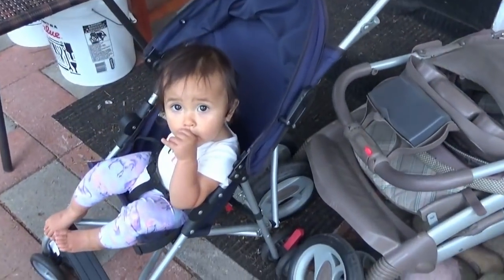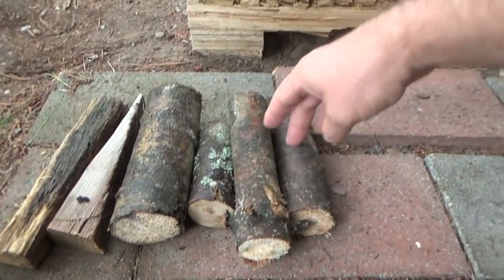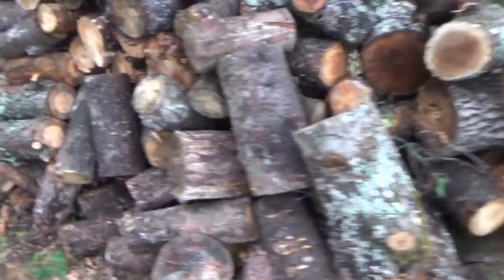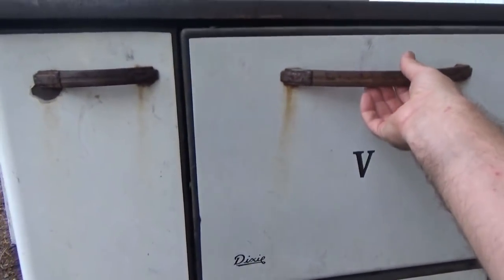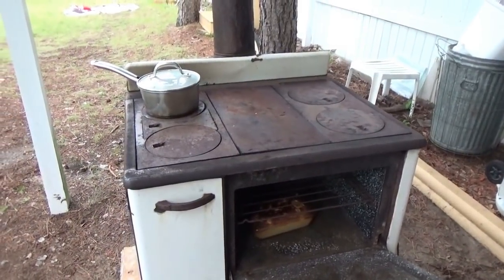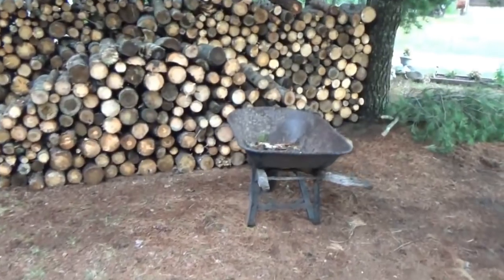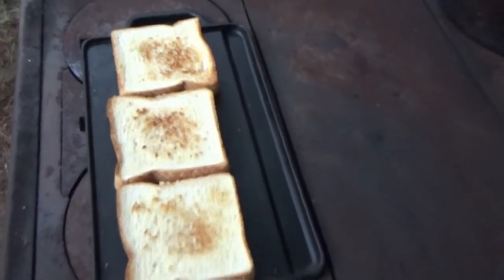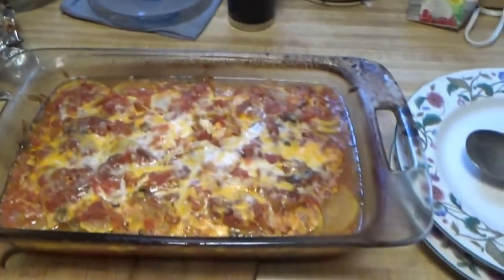The Off Grid Project Wood Stove Cooking Fire Wood & More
I keep cutting fire wood every day now and we are using the wood cook stove to prepare our meals and more.

I am picking away at the fire wood pile each day. I finished cutting the logs out back that I had brought home last fall. These were just over 6 feet long and a mix of hard and soft wood. I finally got them all cut into logs.

I am sorting them out into logs which fit our tiny house wood stove and those which need to be split. The pile to be split stays out back and the fire wood goes out front to be stacked.

I ran the antique wood cook stove all day again. I made a summer squash casserole using almost all fresh garden ingredients from our own homestead. We are still using garden produce from last year which we grew ourselves.

Michelle was there "helping out" the whole time and watching the kittens play.

Melanie whipped together some cake which I also baked in the wood cook stove oven. It turned out so good. And I baked some acorn squash seeds in the oven. Melanie washed and sorted them and I salted them and baked them in the wood stove. They turned out very good as well.

This old stove uses branches and twigs which I would normally toss out into the brush pile as too small for our tiny house wood stove. So this is using what I call free energy to cook our meals now.